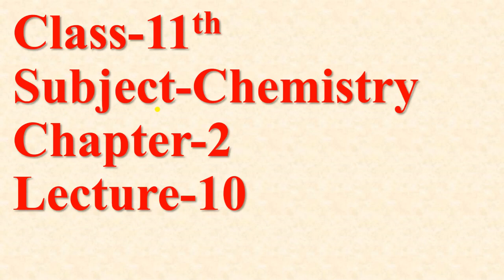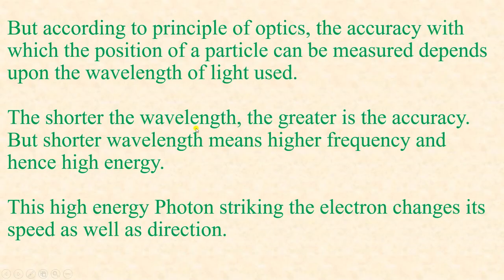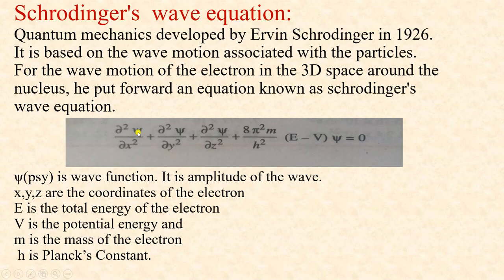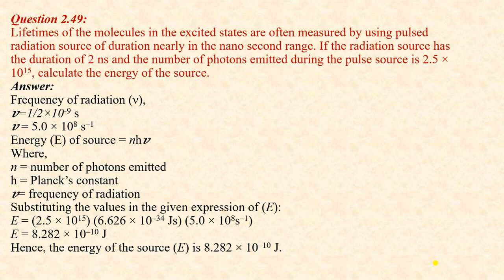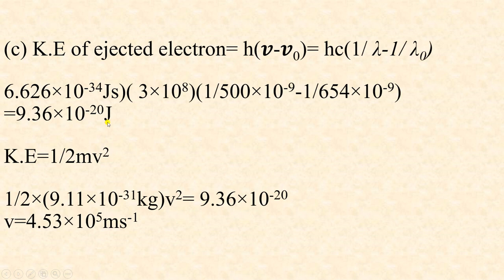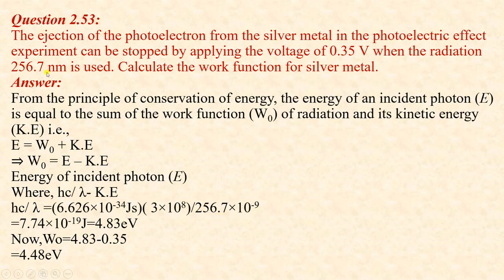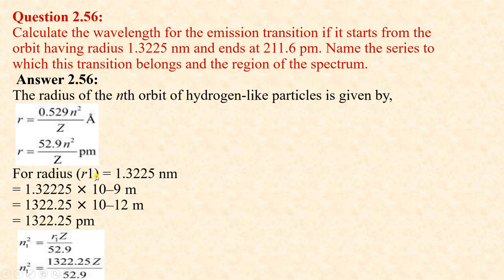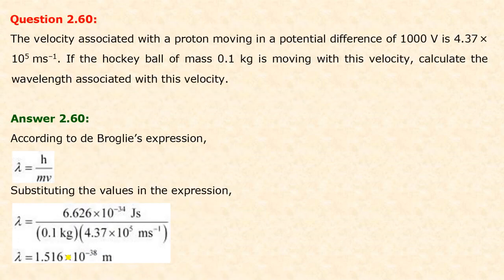Class 11th, Chemistry, Ch-2, Lecture-10, (Structure of Atom)